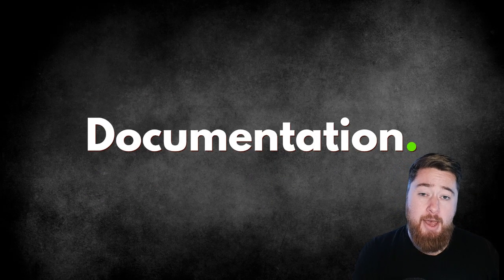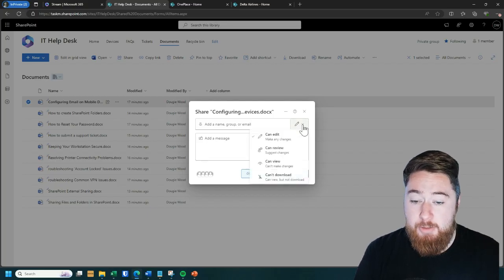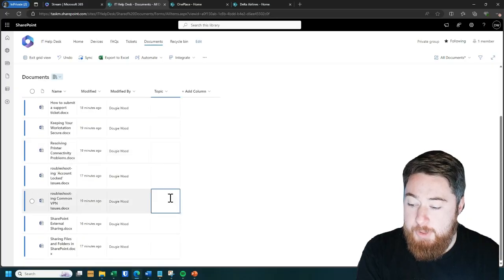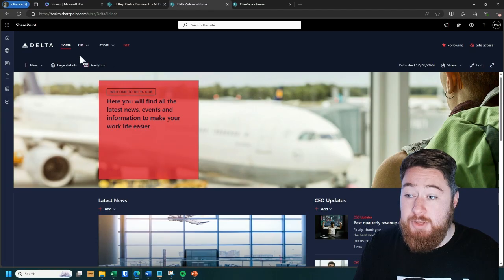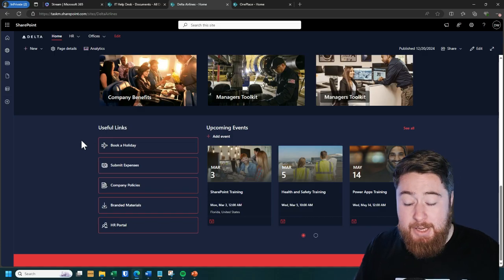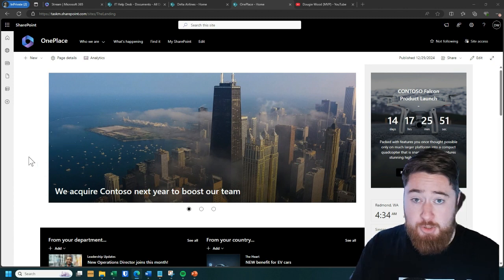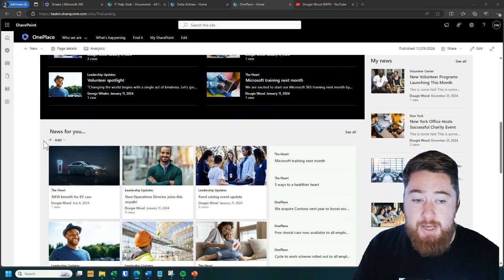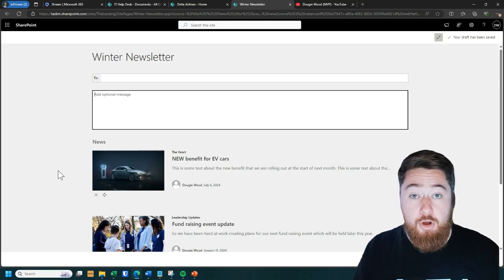SharePoint Explained by a Microsoft MVP (What You NEED to Know)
Microsoft MVP Explains: What Does SharePoint Do?

In this video, we explore the key features and capabilities of SharePoint, focusing on three main areas: Documentation, Navigation, and Communication. Whether you are just starting with SharePoint or looking to improve how you use it, this video provides a detailed breakdown of its essential features and benefits.

Documentation
SharePoint is a powerful tool for document management, making it easy to create, organize, and share files across your team. We demonstrate how to:

Create new files directly within SharePoint's interface
Share documents securely with individuals or groups
Use tagging to better categorize and locate files
Manage documents effectively for better collaboration and efficiency
By utilizing these tools, your organization can streamline workflows and maintain control over document storage and sharing.

Navigation
Navigation in SharePoint is designed to ensure users can quickly find what they need. In this section, we cover:

How to make the most of SharePoint's search functionality to save time
The impact of Copilot for SharePoint and how it will revolutionize navigation
Features like the mega menu for better site organization
The site navigation bar and quick links for seamless user experiences
We also discuss strategies to optimize navigation for both small teams and large organizations, ensuring all users have easy access to the resources they need.

Communication
SharePoint provides a variety of tools to enhance communication and keep teams informed. In this section, we explore:

News carousels for sharing updates in a visually engaging way
Countdown timers to highlight important deadlines or events
News web parts to publish updates directly on your site
SharePoint newsletters for regular communication with your team or organization
These features make it easier to share news, updates, and important information with everyone, ensuring that your SharePoint site remains an effective hub for communication.

This video aims to provide you with practical insights into what SharePoint does and how it can help your organization improve document management, simplify navigation, and enhance communication. Whether you're a beginner or a seasoned user, there's something here for everyone.

00:00 What does SharePoint Do?
01:05 SharePoint Document Management
05:35 SharePoint Navigation Features
09:16 SUBSCRIBE
09:25 Communication in SharePoint